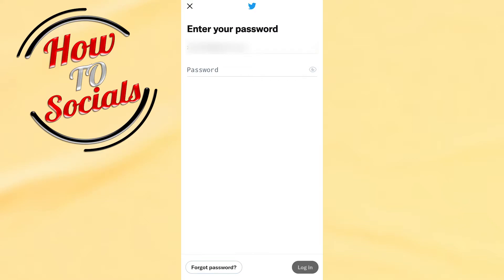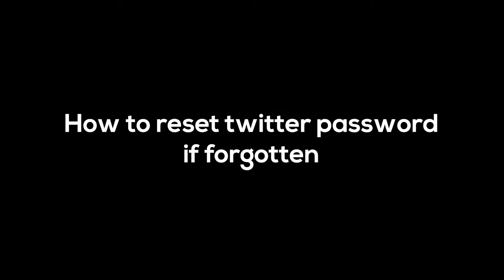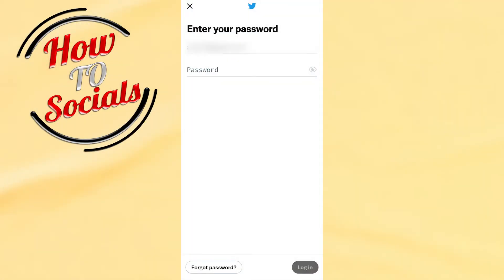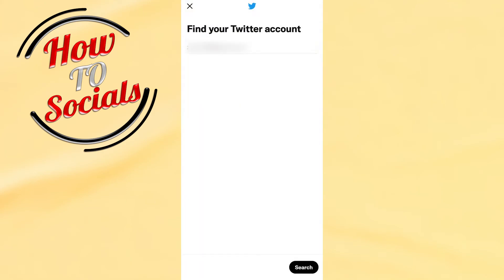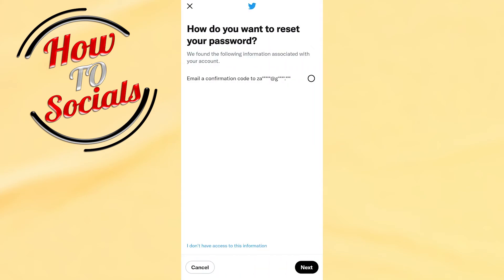How to Reset Twitter Password if forgotten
This video will show you how to reset twitter password if forgotten.